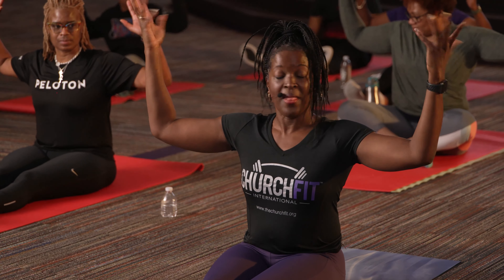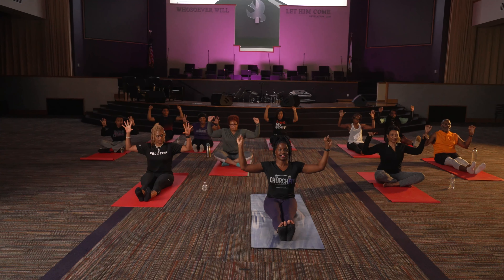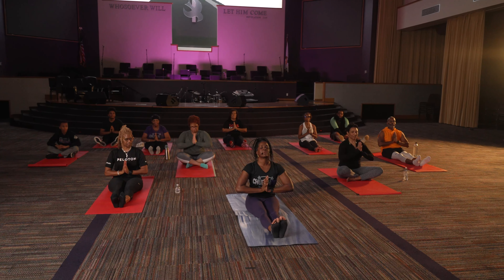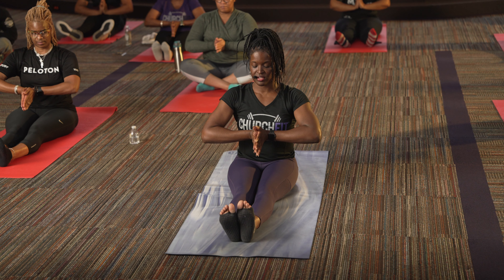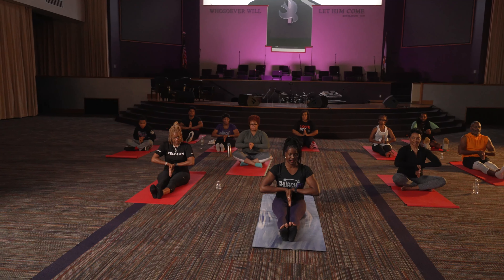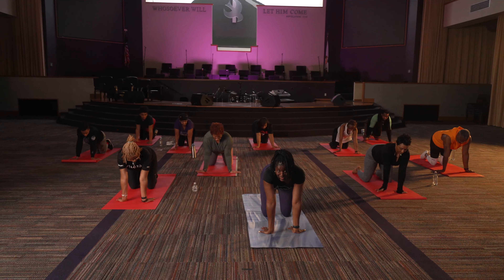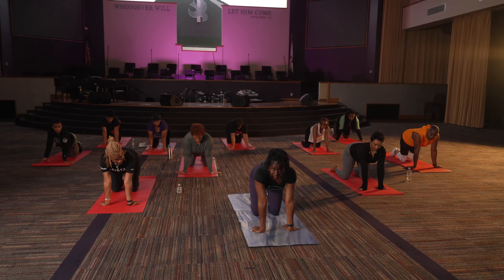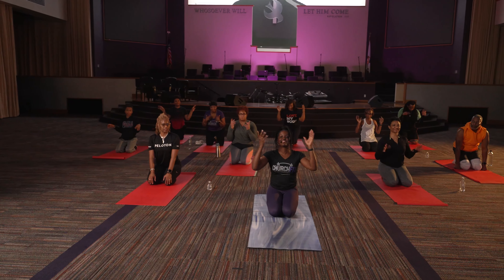ChurchFit: "Target Tension Release" feat. Kim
The ChurchFIT program is a comprehensive healthy living, healthy lifestyle wellness initiative designed to help individuals and families improve their health in a holistic manner — meaning we not only believe in strengthening the body, but the mind and spirit as well.